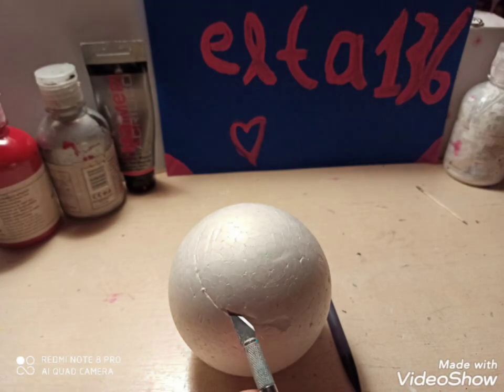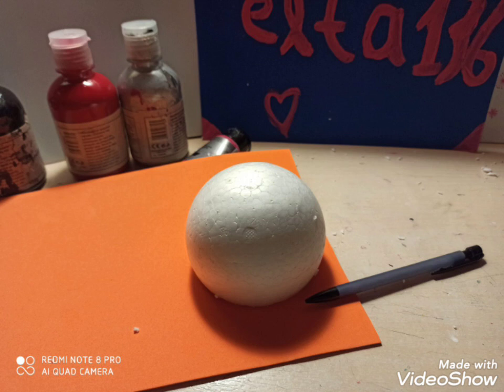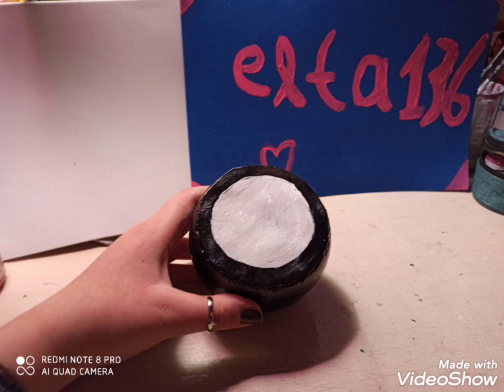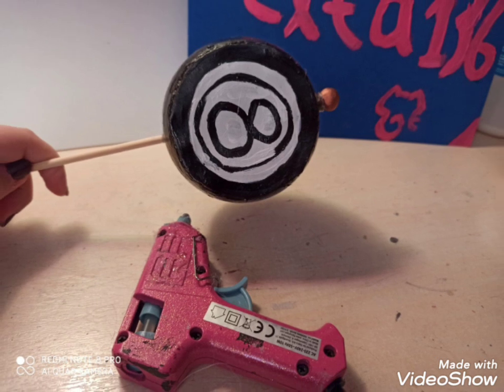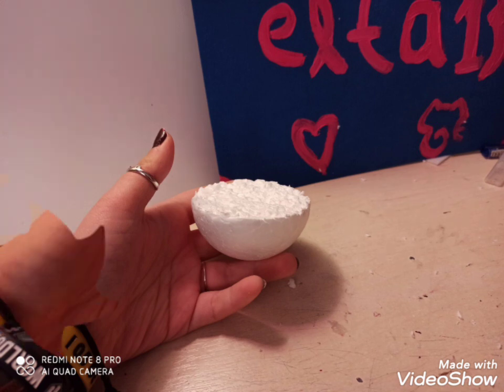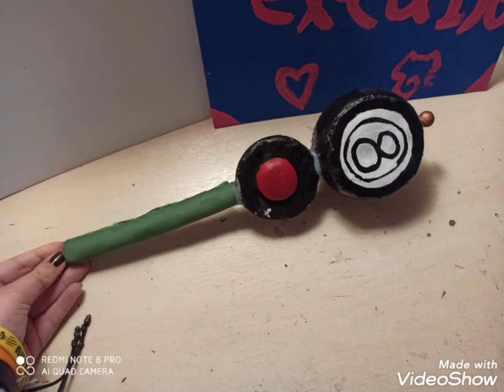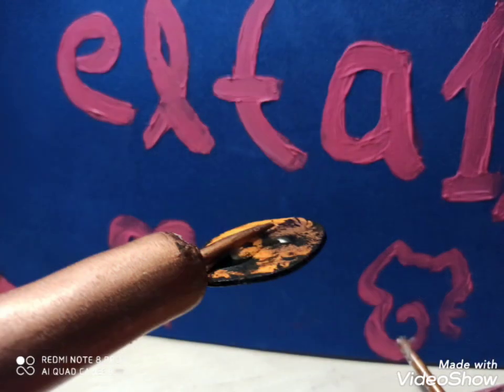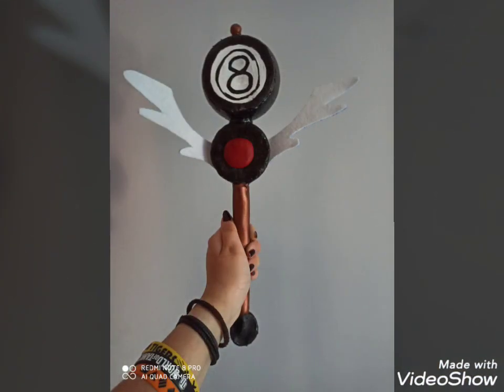Dirhhennia Butterfly Wand DIY